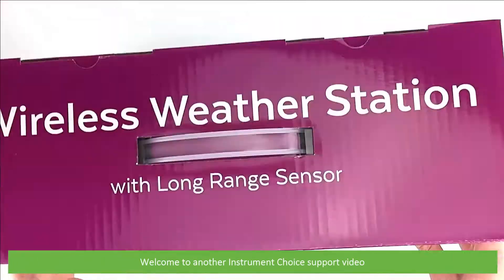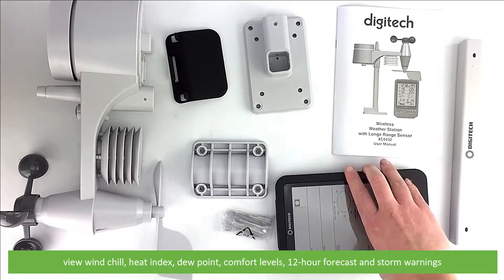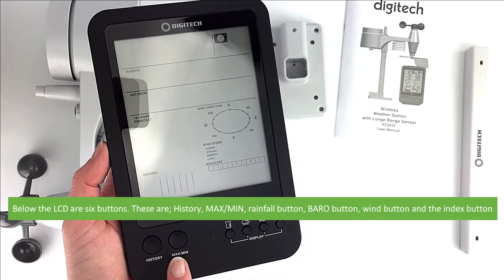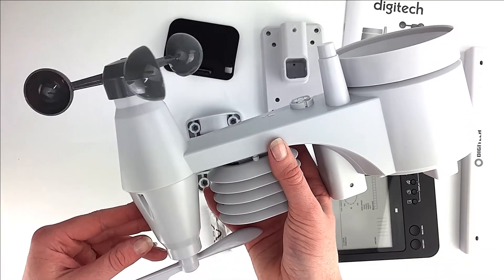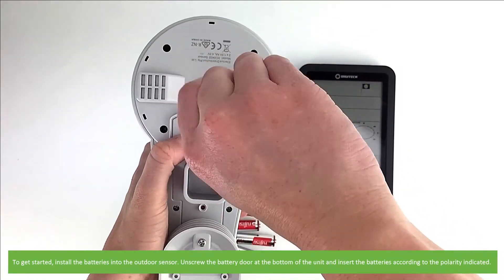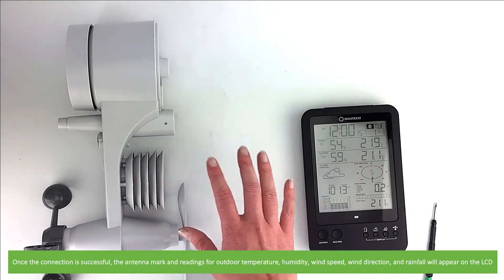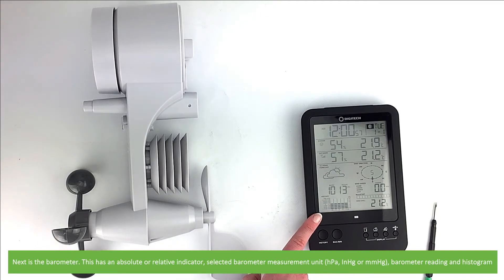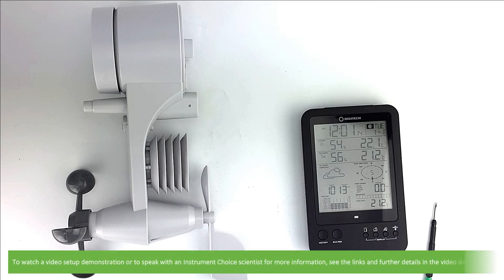Unboxing the IC-XC0432 Digital Weather Station with Monochrome Display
In this video, an Instrument Choice scientist will show you what comes in the box with the IC-XC0432 Digital Weather Station with Monochrome Display